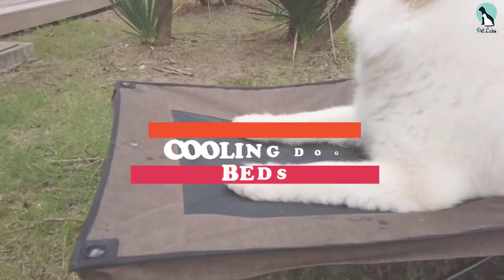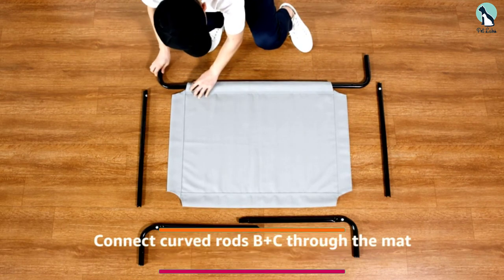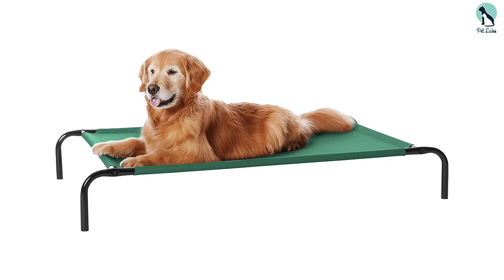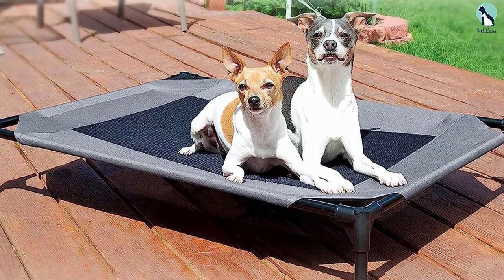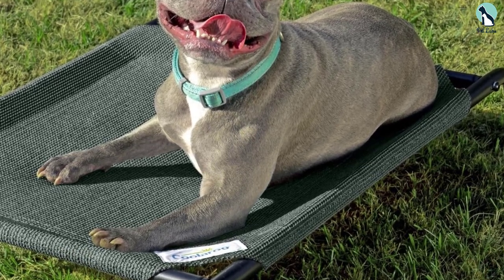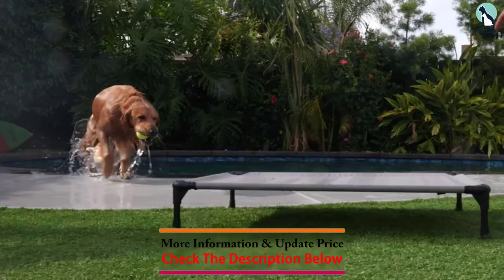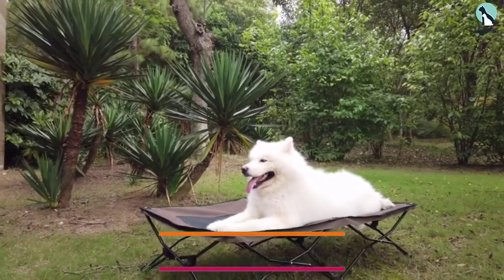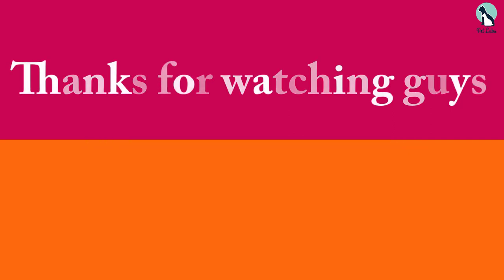✅Best Cooling Dog Beds in 2024